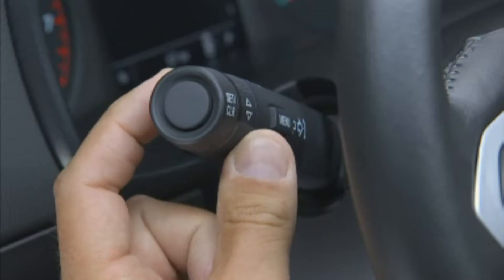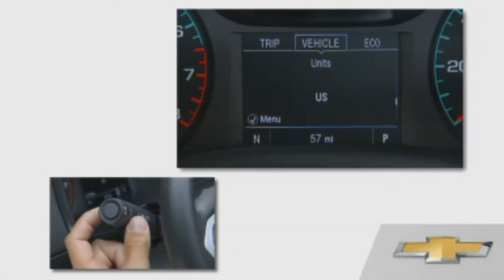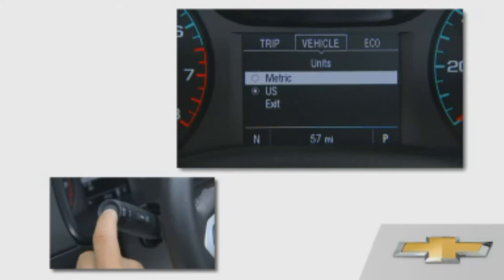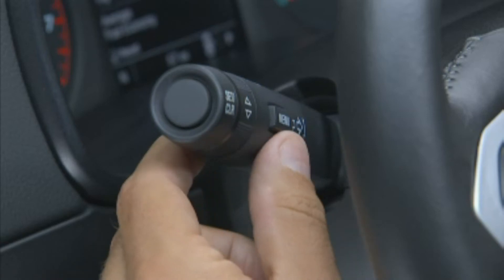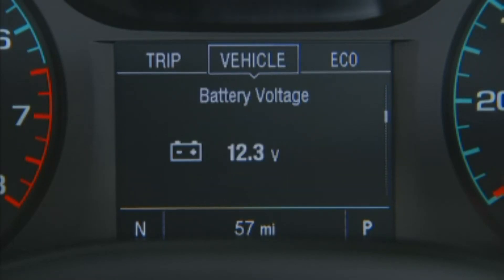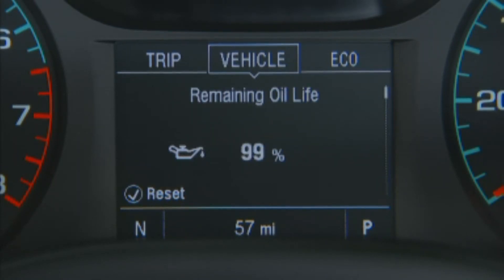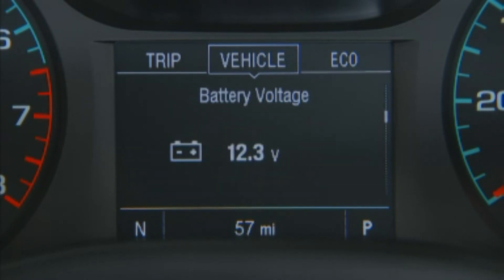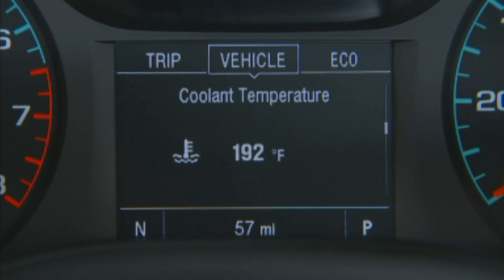How Things Work - 2015 Chevy Colorado - Driver Info Center - Phillips Chevrolet Chicago Dealership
- In the all new 2015 Chevy Colorado and many other models include the driver information center in the center council. This instrument displays information about your vehicle and warning messages. The driver information center can be controlled by some clever switches and buttons on the turn-signal stalk. The information center offers a good amount of data to entry-level owners. If you have any questions, stop on in and ask one of our sales consultants!